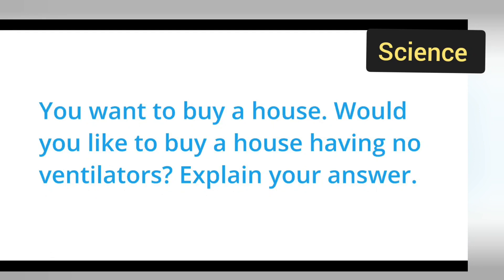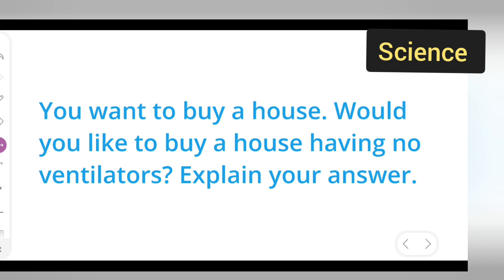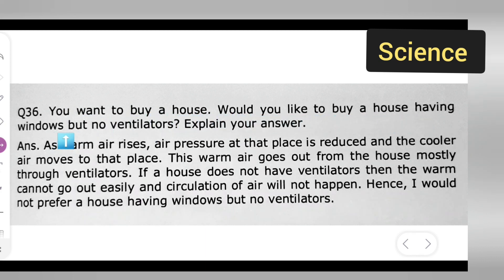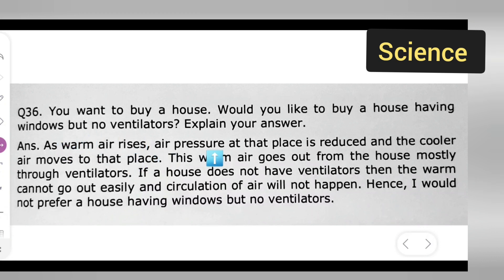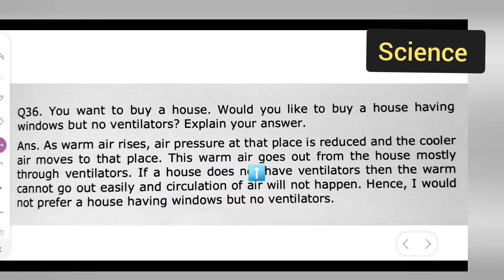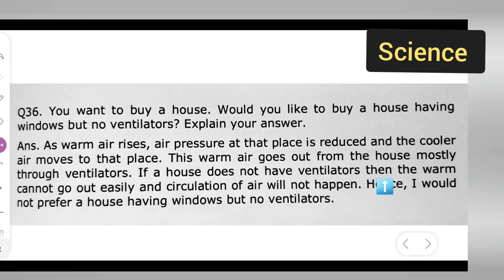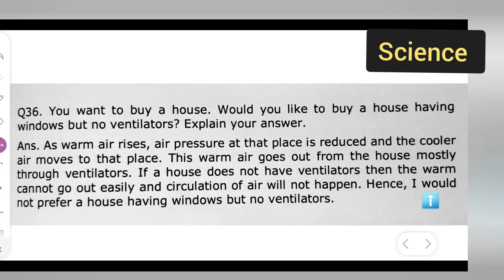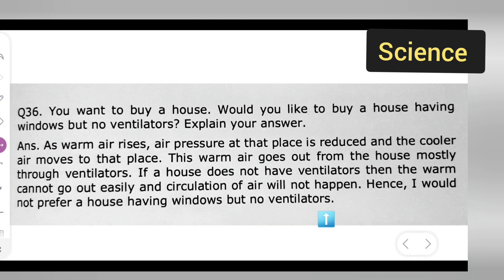You want to buy a house. Would you like to buy a house having no ventilators? Explain your answer.